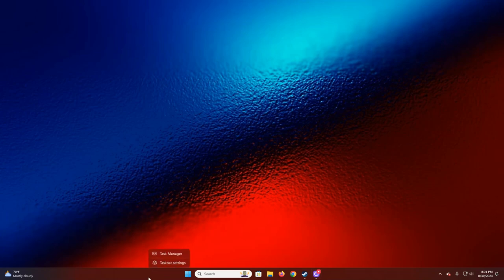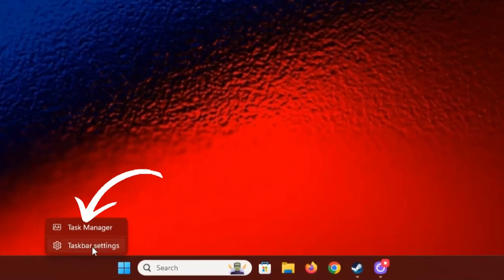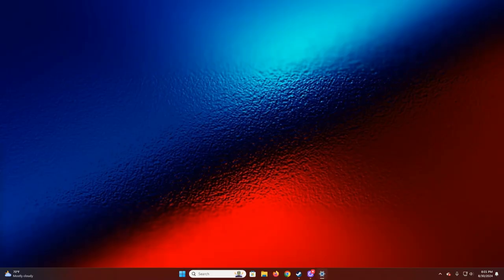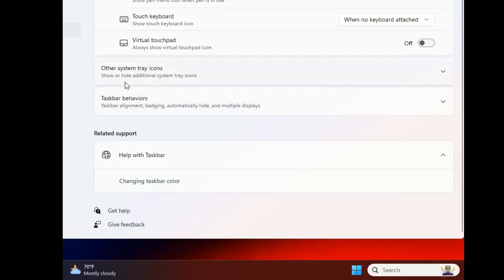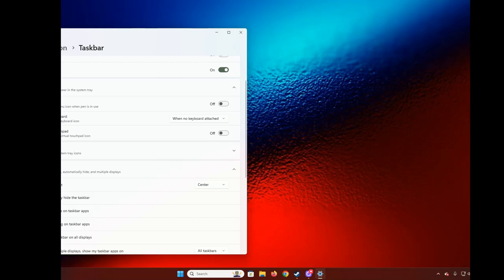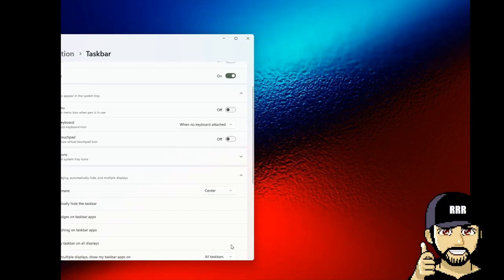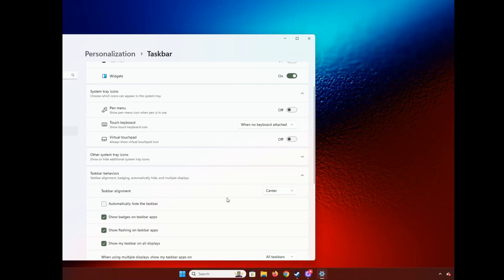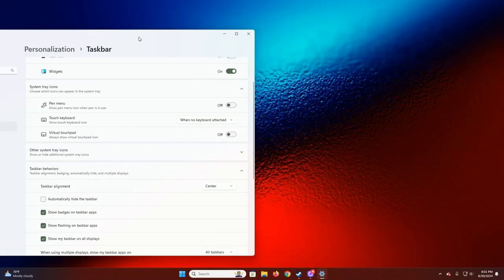How to auto hide the taskbar in WINDOWS 11!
In this video, we will guide you through the process of hiding the taskbar in Windows 11. Whether you want a cleaner desktop or need more screen space for your applications, we’ll show you the step-by-step methods to achieve this. Learn how to customize your taskbar settings and enhance your productivity.